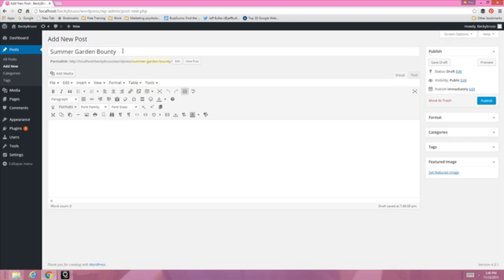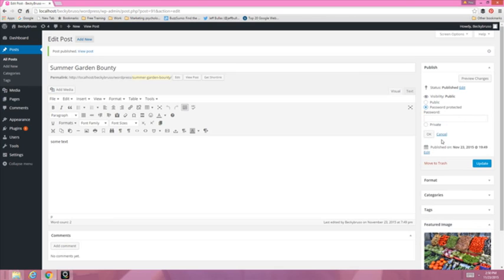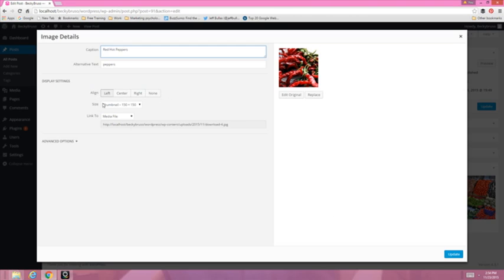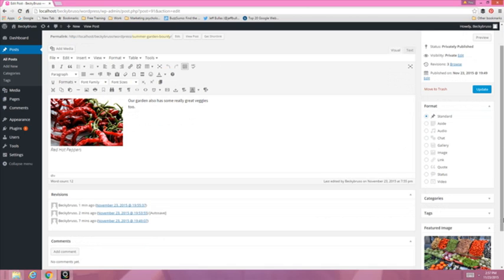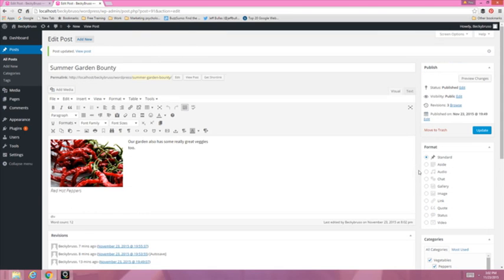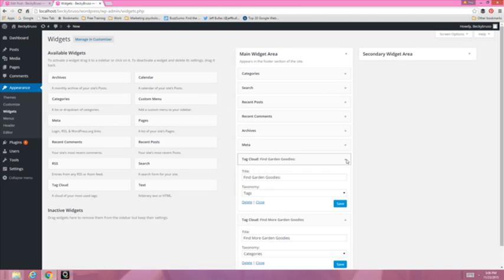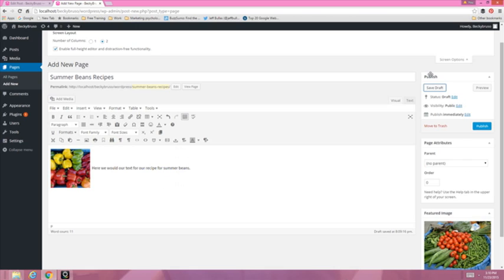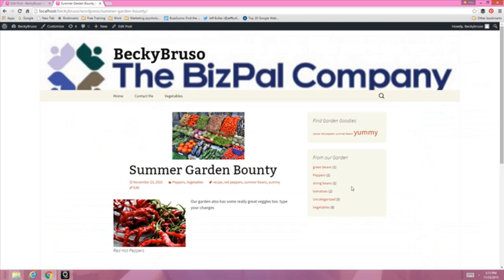WordPress Working with Posts and Pages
WordPress 101 - How to work with Posts and Pages